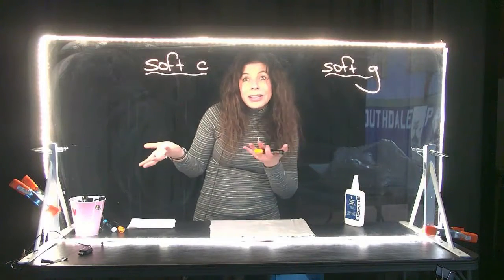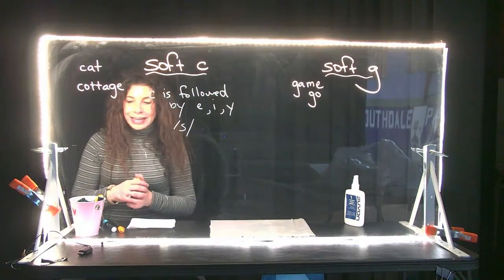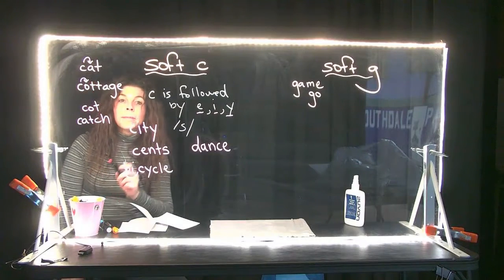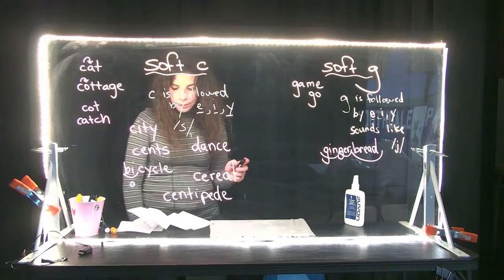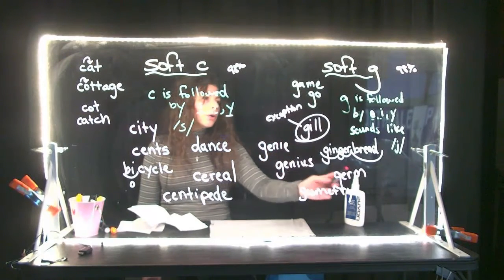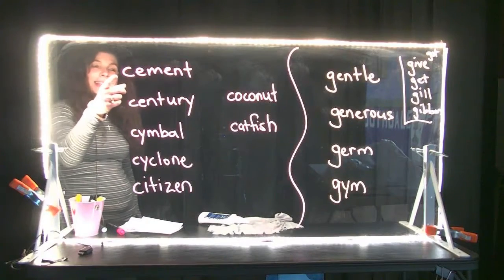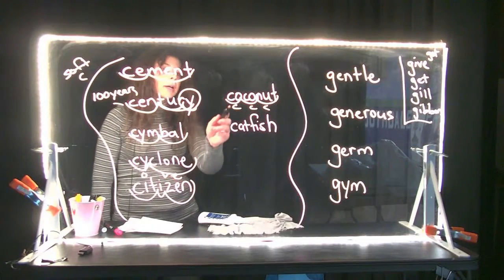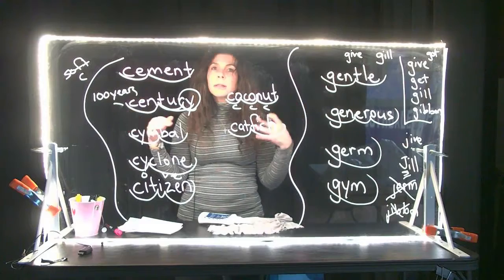Fundations - Unit 6 - Day 3